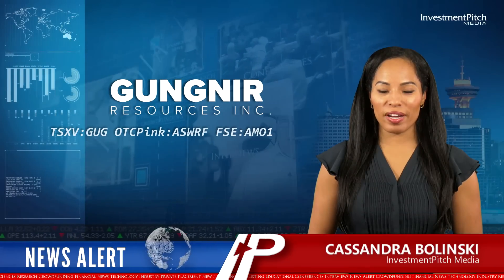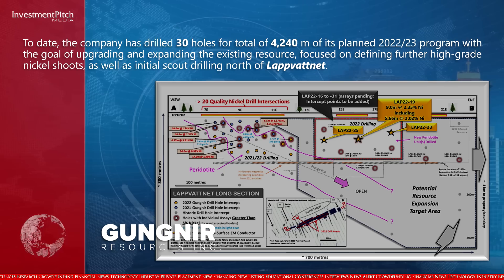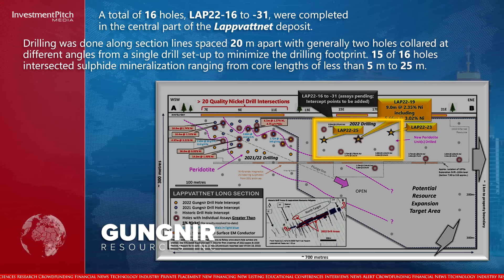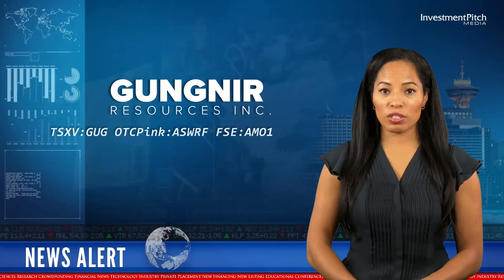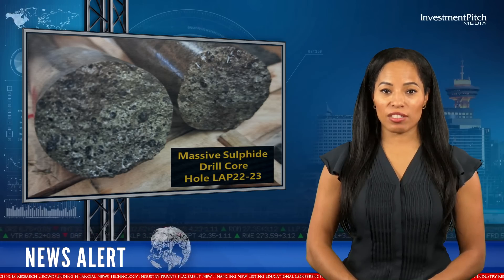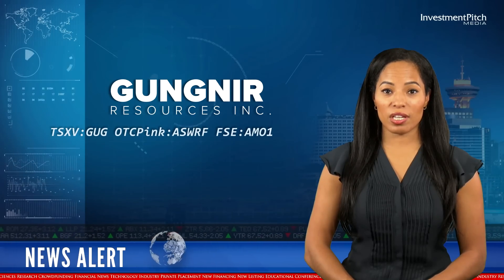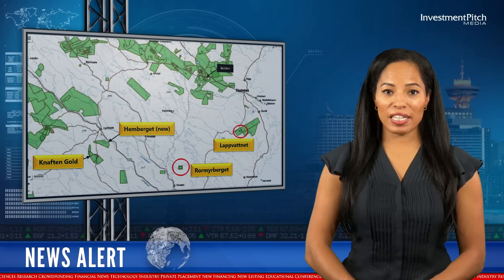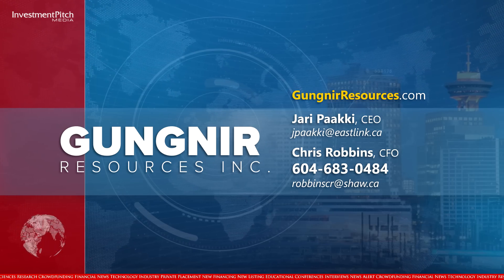Gungnir Resources continues to report near-surface massive sulphide drill intersections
221116 Gungnir Resources (TSXV:GUG) (OTCPink:ASWRF) (FSE:AMO1), a Canadian-based mineral exploration company with gold and base metal projects in northern Sweden, continues to report near-surface massive sulphide drill intersections at its Lappvattnet nickel deposit in northern Sweden.

To date, the company has drilled 30 holes for total of 4,240 metres of its planned 2022/23 program with the goal of upgrading and expanding the existing resource, focused on defining further high-grade nickel shoots, as well as initial scout drilling north of Lappvattnet.

The company is awaiting more than 500 assays, which are expected this quarter and into the first quarter of 2023.

Once results are received and geological modelling is completed, plans for more drilling will be outlined for this highlighted area plus potential future drilling further along strike and down-plunge to the east.

A total of 16 holes, LAP22-16 to -31, were completed in the central part of the Lappvattnet deposit.

Drilling was done along section lines spaced 20 metres apart with generally two holes collared at different angles from a single drill set-up to minimize the drilling footprint.

Fifteen of sixteen holes intersected sulphide mineralization ranging from core lengths of less than 5 metres to 25 metres.

With the exception of most of hole LAP22-19, which cut 9.0 metres of 2.35% nickel, including 5.66 metres of 3.02% nickel, in the central part of the Lappvattnet resource, all assays are pending in the central part of the main Lappvattnet deposit.

Highlighted holes include LAP22-25 and LAP22-23 which were drilled 80 metres west and east, respectively, of hole LAP22-19.

Hole LAP22-25 cut a 25-metre section of sulphide mineralization, mainly disseminated, from 51 to 76 metres downhole, including a 6-metre interval containing ten sections of massive sulphides below a variably mineralized peridotite unit.

Hole LAP22-23, located 160 metres to the east of LAP22-25, drilled a 14-metre interval of mainly disseminated sulphides starting within a peridotite unit at 39 metres and includes a one-metre slug of massive sulphide at 44.2 metres.

LAP22-23 is the furthest hole drilled to the east by Gungnir.

Last month, Jari Paakki, CEO, stated: "With just fourteen months of recently focused work at Lappvattnet, we have amassed several impressive nickel drill intersections, all near-surface. We have lots of assays coming and we look forward to reporting further results as we continue to drill-off the Lappvattnet deposit which I think will look quite different once we complete our planned 2022/23 drill program.”

In addition to Lappvattnet, Gungnir’s nickel sulphide resources in Sweden also include Rormyrberget, with both properties accessible year-round with good transportation and industrial infrastructure including shipping facilities and are located about an hour drive from Boliden’s mill complex.

In 2020, the company updated both resources which collectively total 177 million pounds of nickel.

Lappvattnet has an Inferred Resource of 780,000 tonnes grading 1.35% nickel for 23.1 million lbs of nickel.

Rormyrberget has an Inferred Resource of 36,800,000 tonnes grading 0.19% nickel for 154 million lbs of nickel.

The company’s Knaften project hosts a developing intrusion-hosted gold system, and VMS (zinc-copper) and copper-nickel targets, all of which are open for expansion and further discovery.

The company has also recently added the Hemberget property to its portfolio which covers an 11 km long gabbro-ultramafic intrusion, a greenfield copper-nickel target.

The shares are trading at $0.09